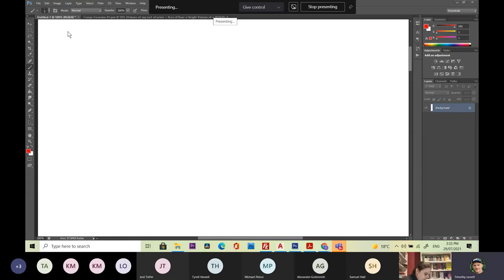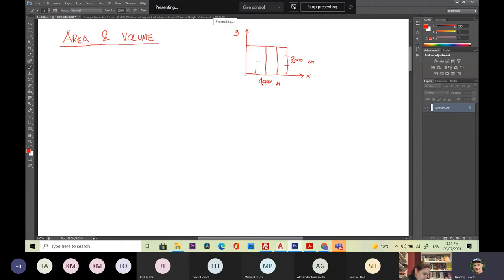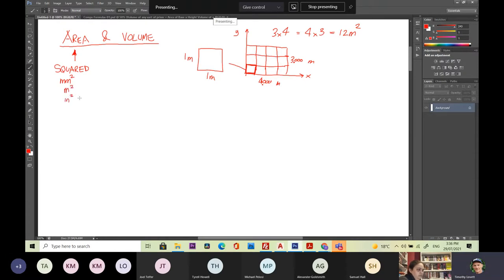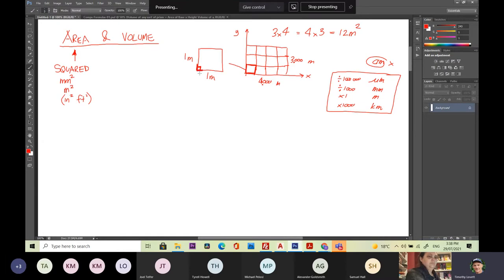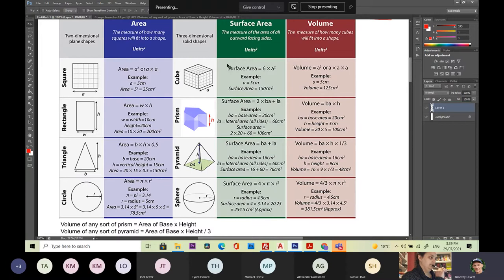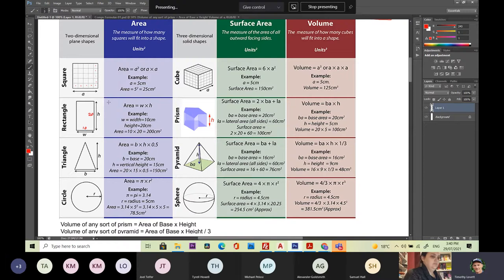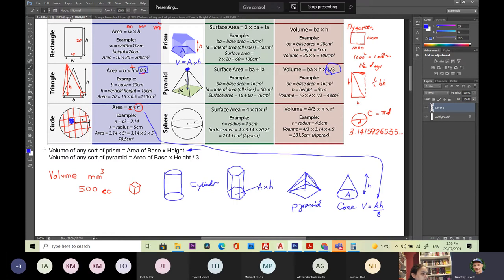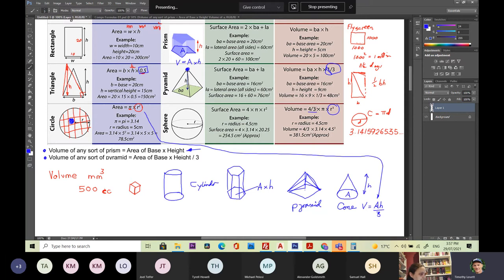Area and Volume Lecture